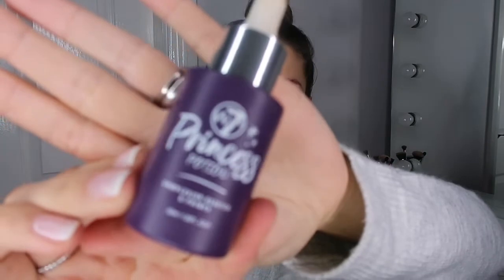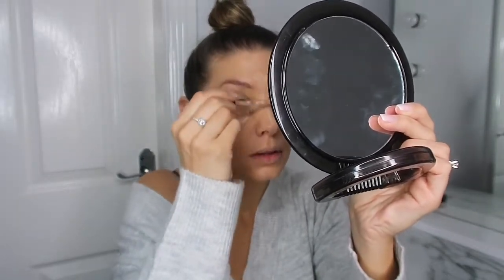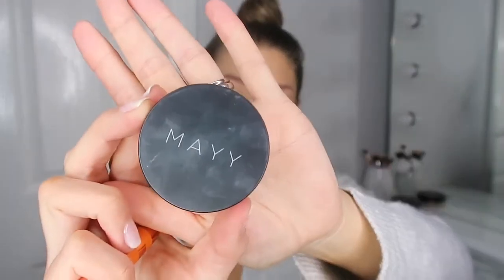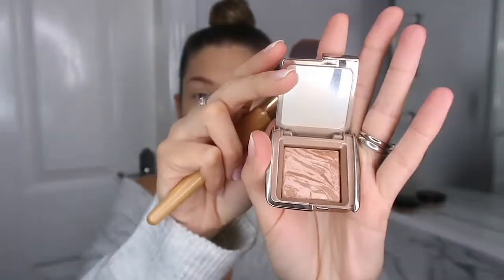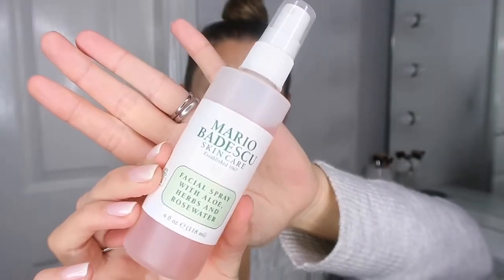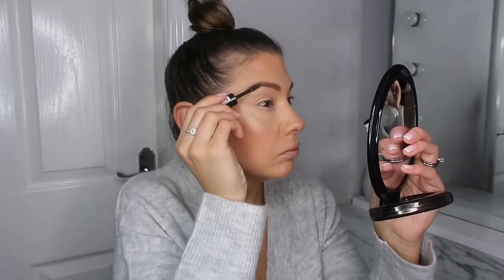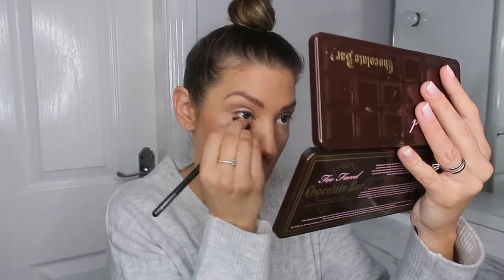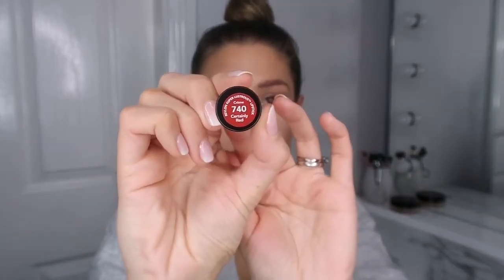FESTIVE MAKEUP LOOK | VLOGMAS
Hope you enjoyed the video. Sorry about my voice! I’m not a makeup expert but just love playing around with makeup! Thanks as always for watching! ❤️

Products used-
Brow gel
Bronzer palette
Lip liner: barry m shade red